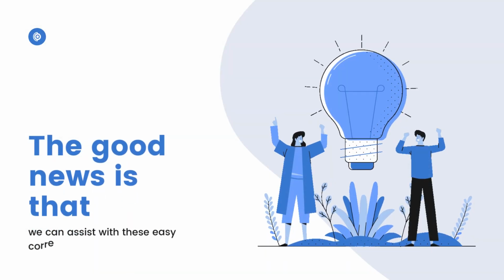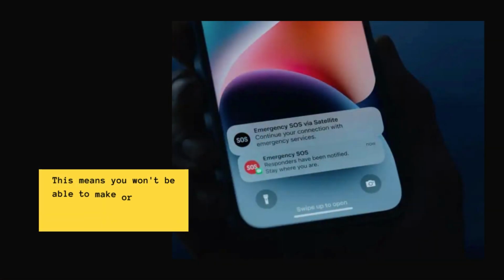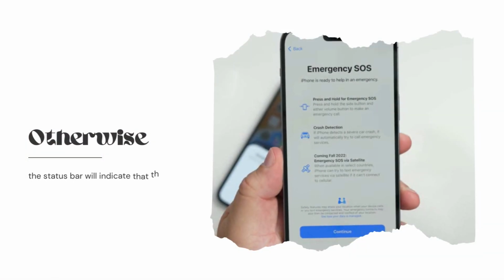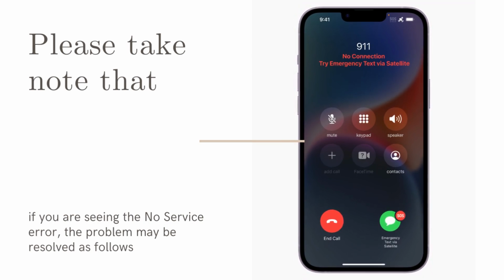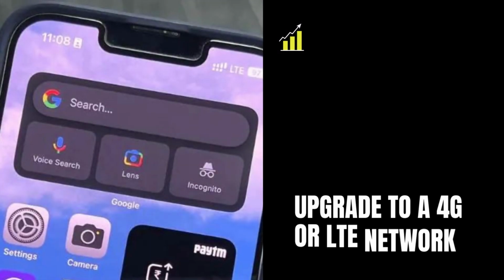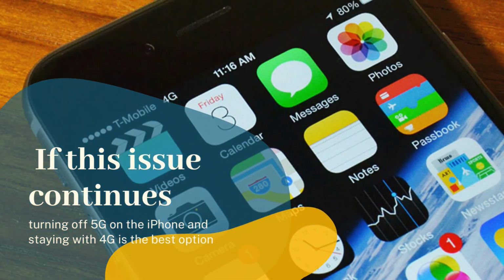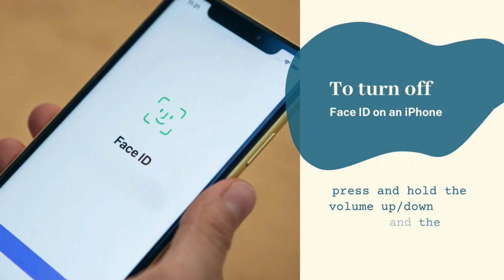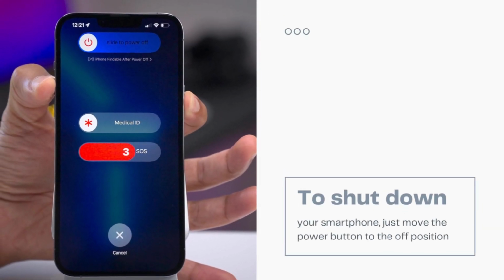Why Does My Phone Say SOS Only? | How to Fix Emergency Call Feature & Get Out of SOS Mode on iPhone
Are you experiencing a problem where your phone only displays 'SOS' when you have a SIM card inserted? This can be caused by the emergency call feature being accidentally activated.

 In this video, we will show you how to turn off the SOS feature and get your phone out of this mode.

We'll also discuss the reasons why this may happen and how to fix it on an iPhone. If you're facing this issue, don't worry, we've got you covered. Watch the video and follow the steps to get your phone back to normal.